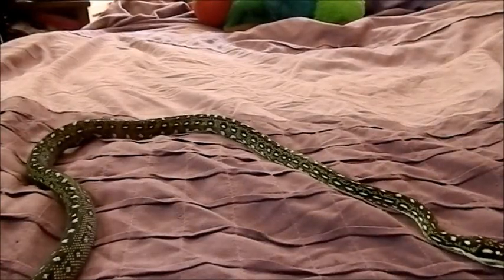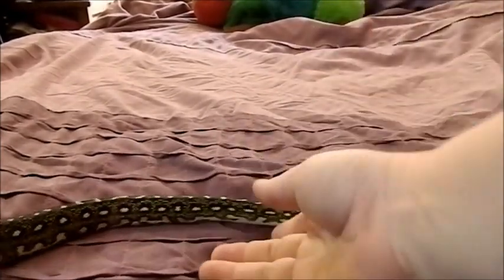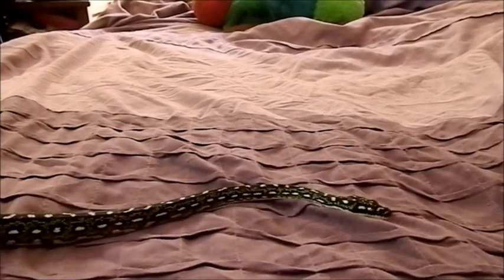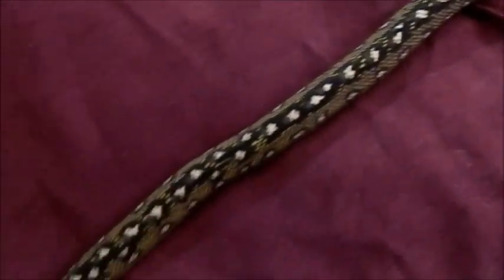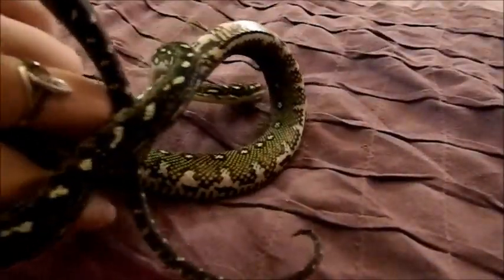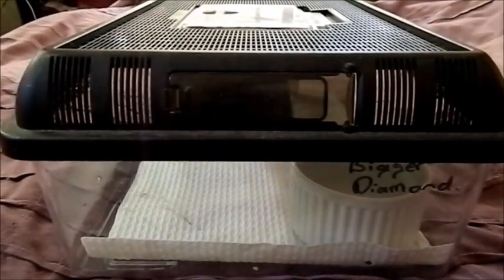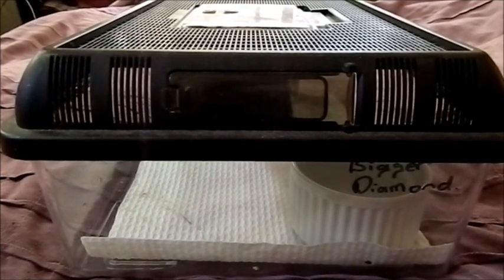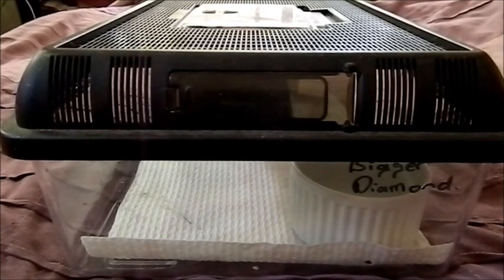Diamond Python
After the last video of this guy shedding I have had people asking how big he is - so here he is!